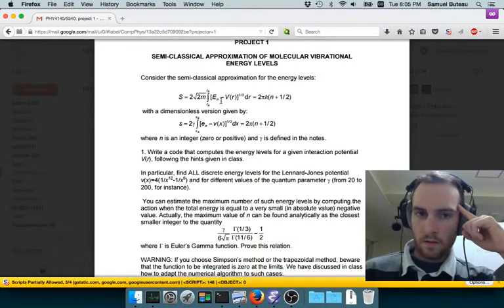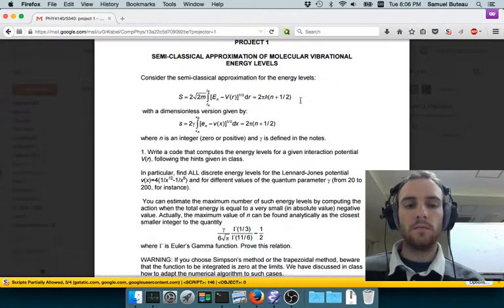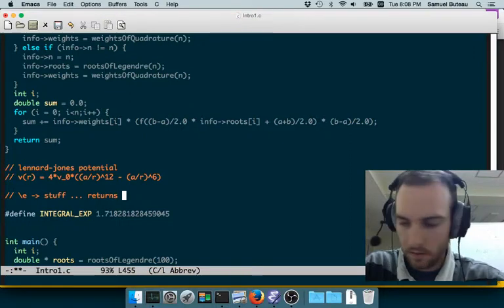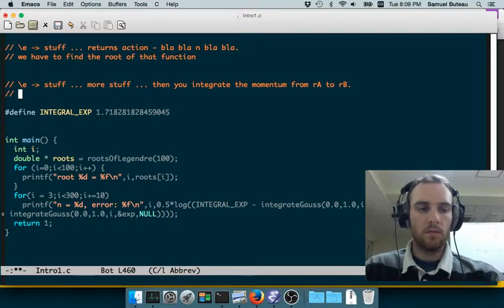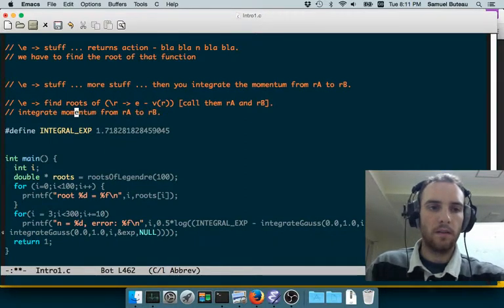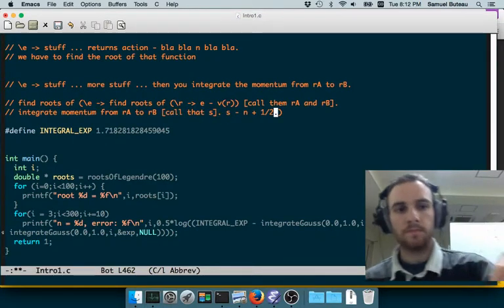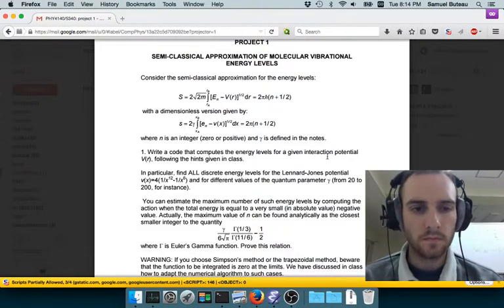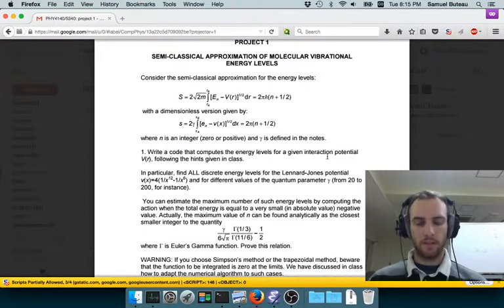Molecular Vibration (Part 2)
An introduction to the problem of molecular vibration.
No coding yet. Try to use the numerical methods previously discussed to solve the problem yourself.
In the next video, we'll go through and solve the problem.